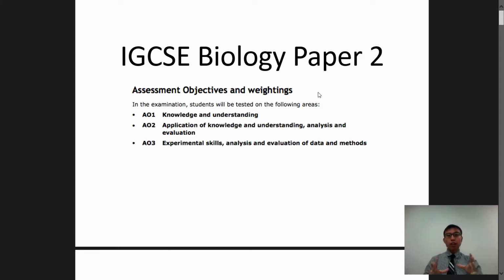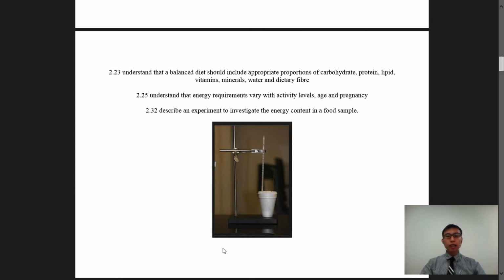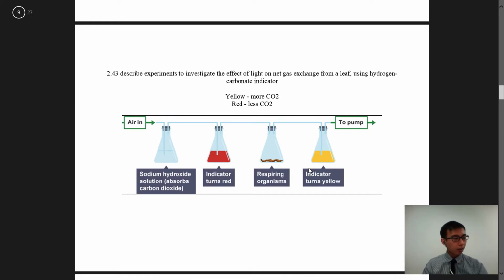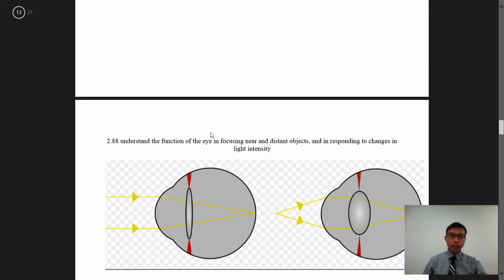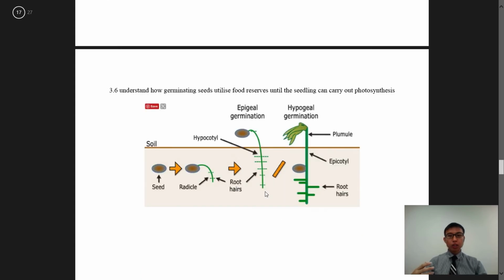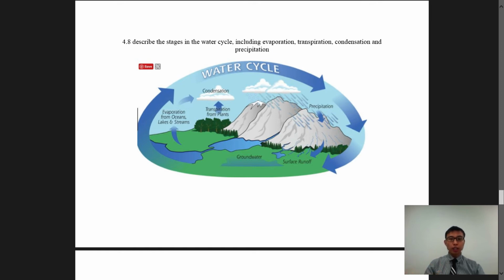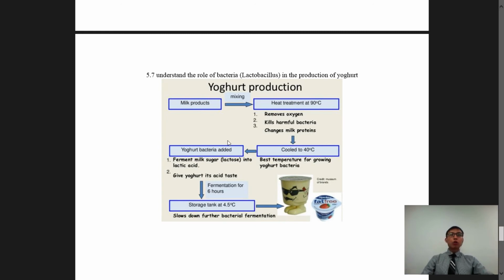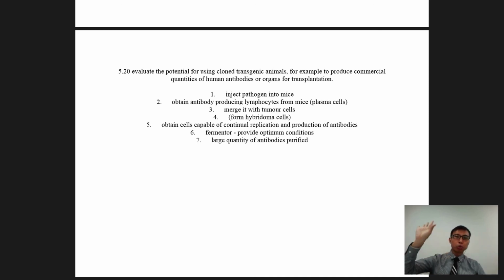IGCSE Biology Triple Science Education Videos - all triple knowledge in 1 video!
Edexcel IGCSE Biology Paper 2 Knowledge

Seven Education - IB, IGCSE, GCE A Level (international curriculum)
7education.net
Location: Rm 06, 2/F, Workingport Commercial Bldg, 3 Hau Fook Strt, Tsim Sha Tsui

Mastery Education Centre (Ho Man Tin) - (local school curriculum - P1-P6 , S1-S3 , HKDSE)
Location: Shop 20C, 1/F, Celestial Place, 80 Sheung Shing Strt, Celestial Heights , Ho Man Tin